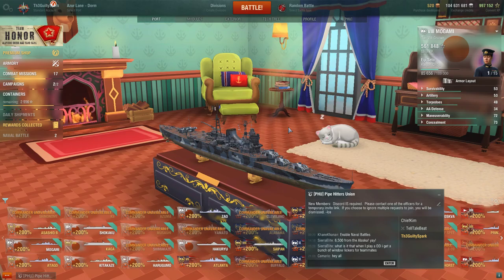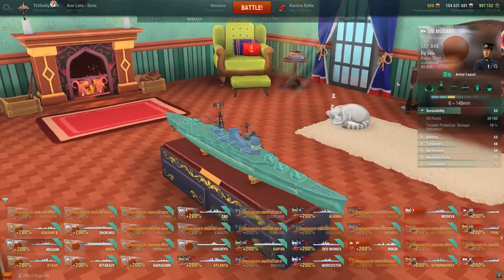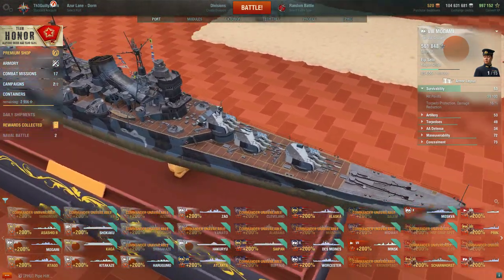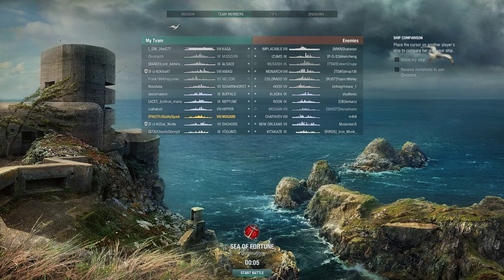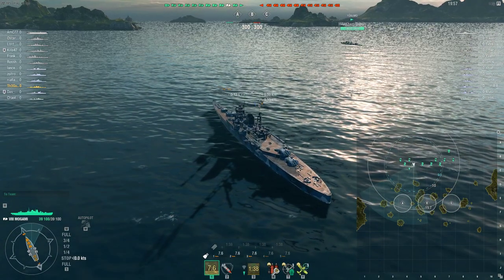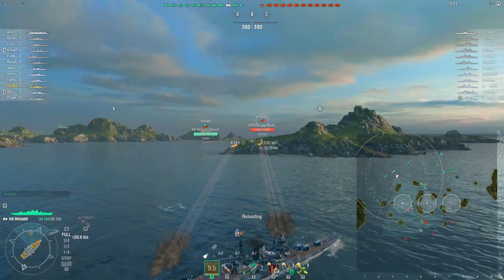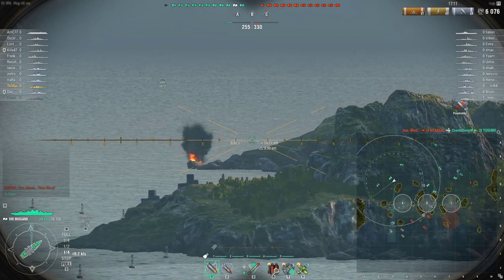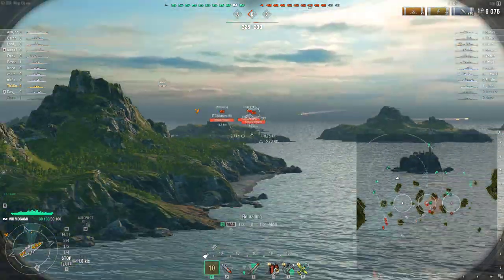Mogami 155mm (0.8.3): The Japanese Helena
Quick (Weekend) game in the 155mm Mogami that I played recently, where I hope to showcase the open water capabilities of the Japanese light-heavy cruiser.

The Mogami is an extremely squishy, but high firepower Japanese cruiser which leverages good rudder shift and moderate size, coupled with hard hitting, fast HE shells to perform an open water fireboat role. Her 15 rifles offer ferocious HE dpm when coupled with the Japanese High Explosive, and her good concealment gives her excellent flexibility in staying at range or getting up close and personal.

Within the Japanese cruiser line, the 155mm Mogami offers a truly unique experience, and is certainly a gem of a ship to play when captained properly offering a good mix of open-water and island hiding gameplay.